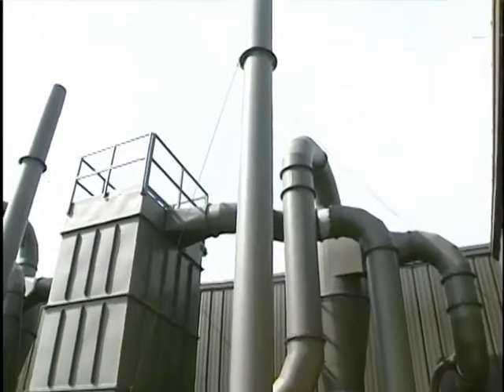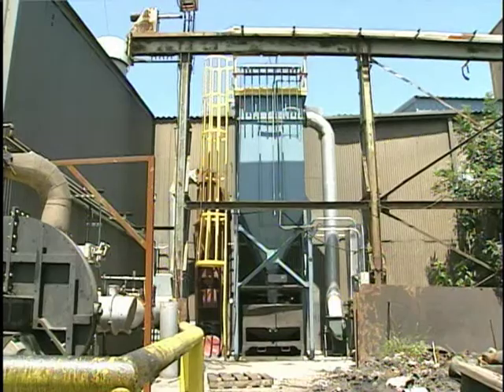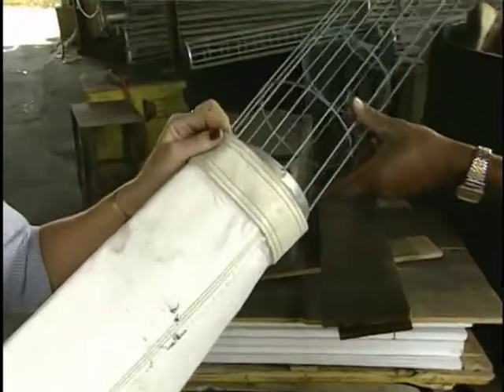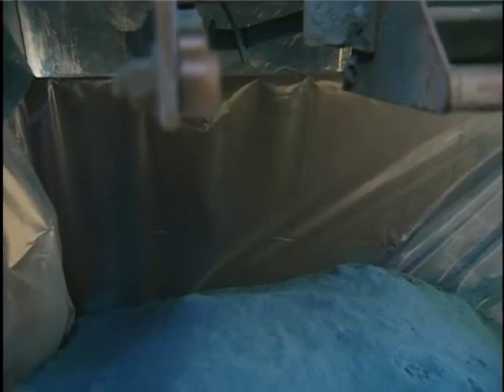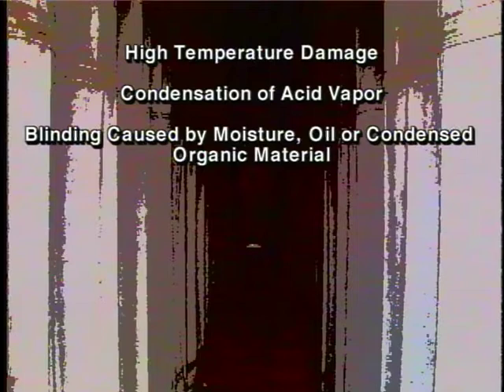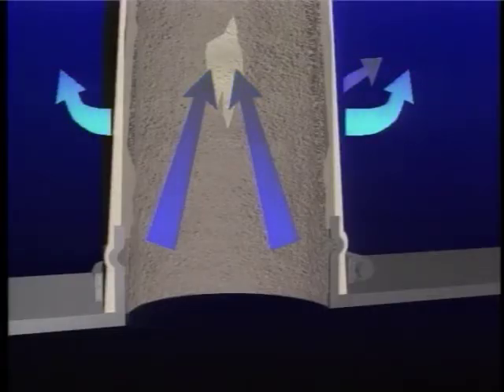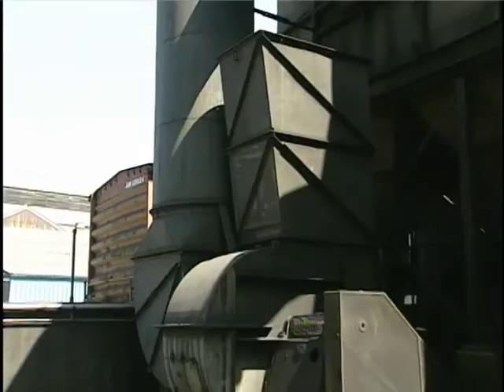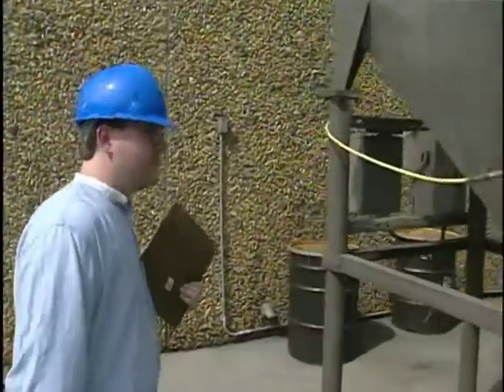Air Pollution Control by Fabric Filtration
Equipment and inspection techniques for fabric filters used for air pollution control.